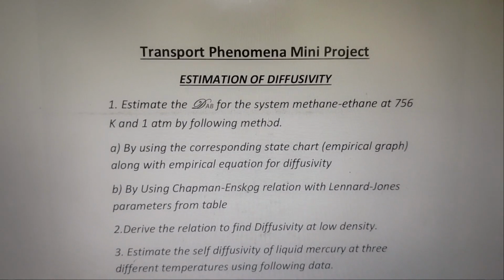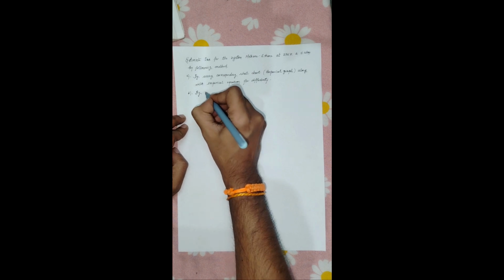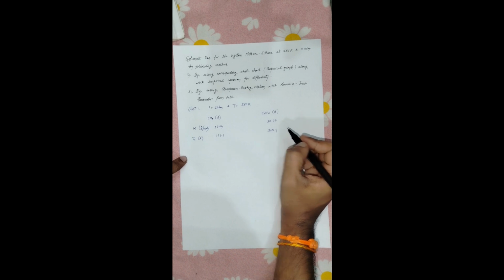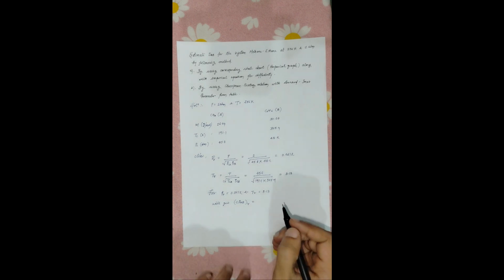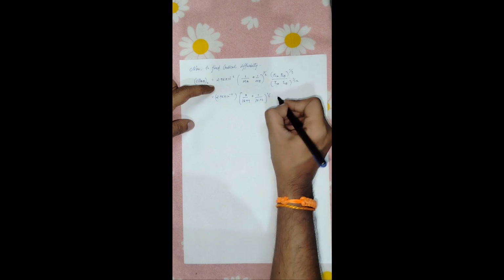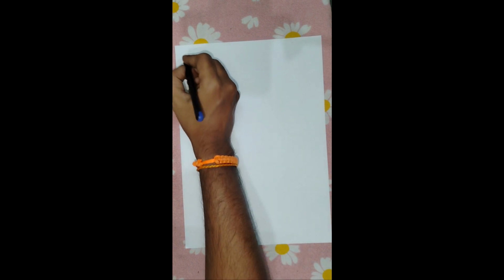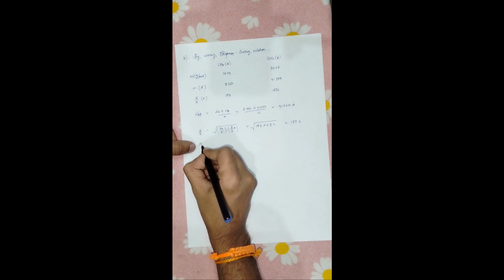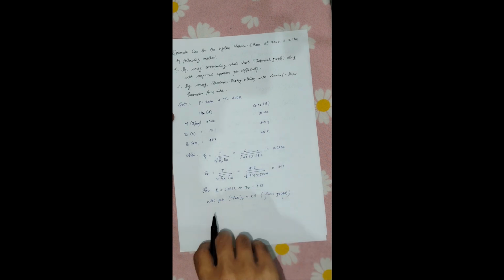ESTIMATION OF DIFFUSIVITYPART 1